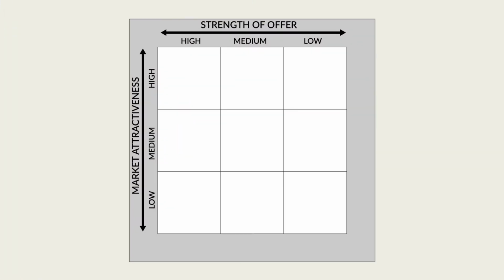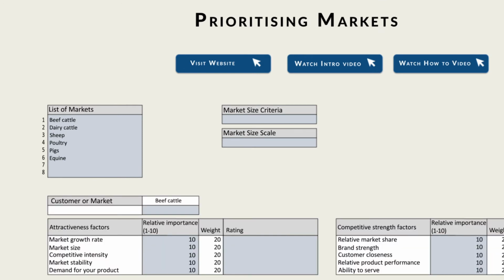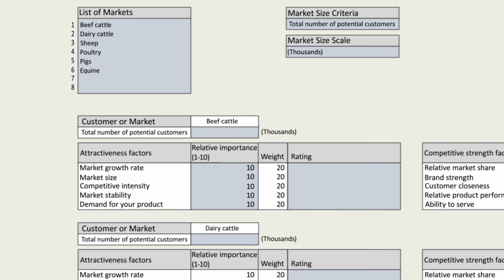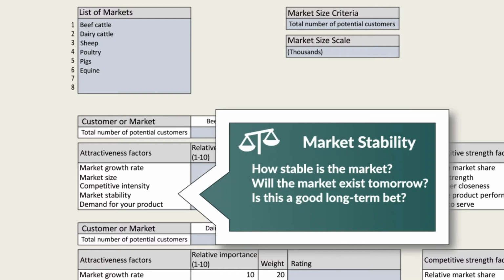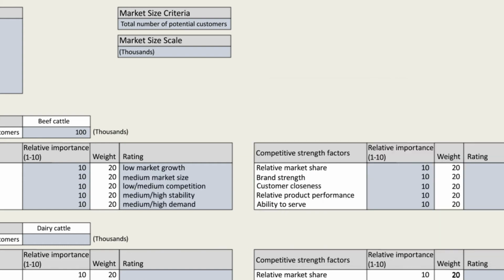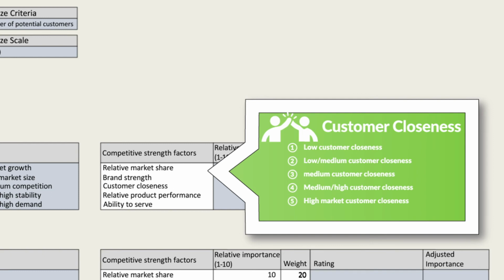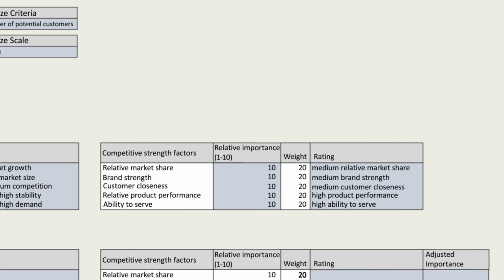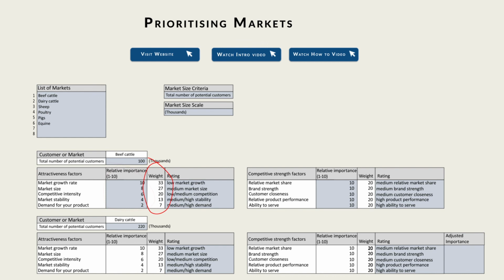Priority Matrix: How to video